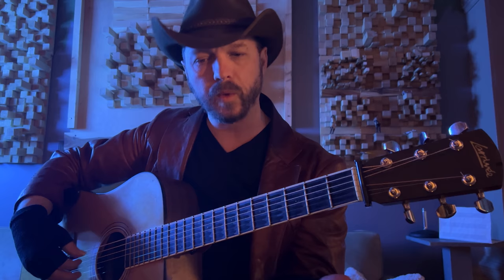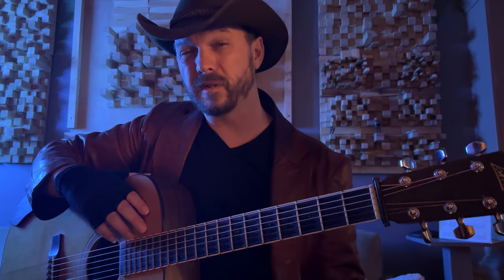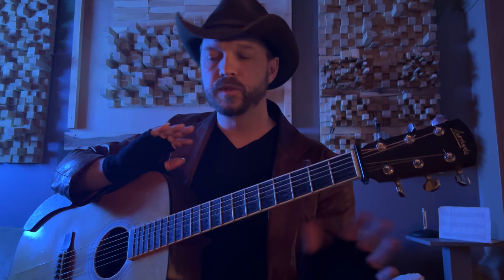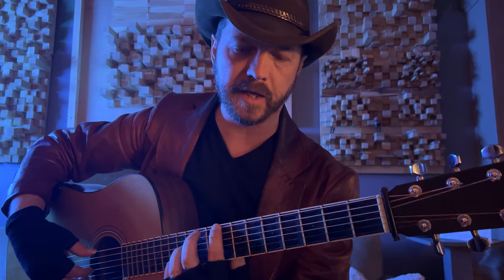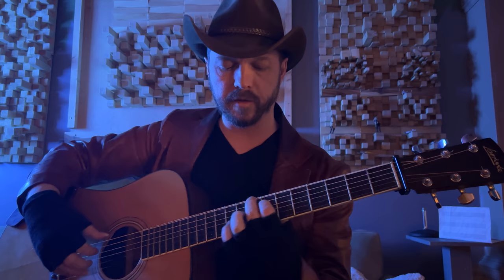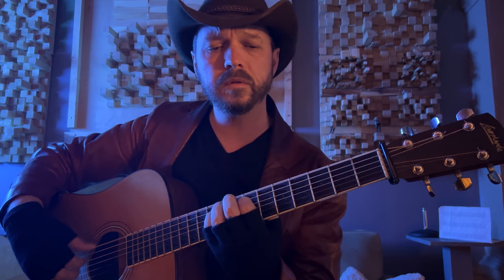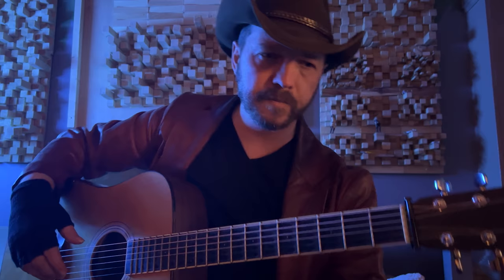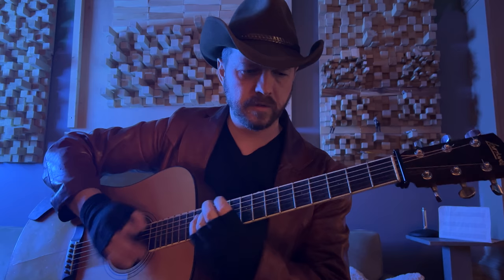Joy Division - Shadow Play - Cover - Yes the Raven - TUTORIAL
You can tip Alan using Paypal @yestheraven or you can hit the 'Thanks' button under the video.

How to play my cover of Shadow Play